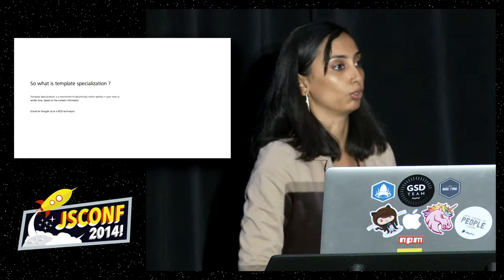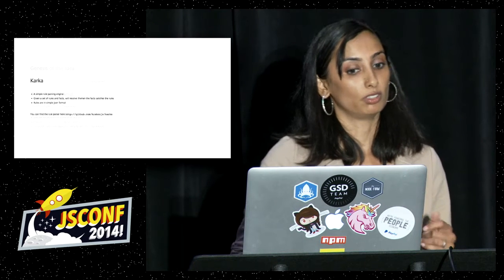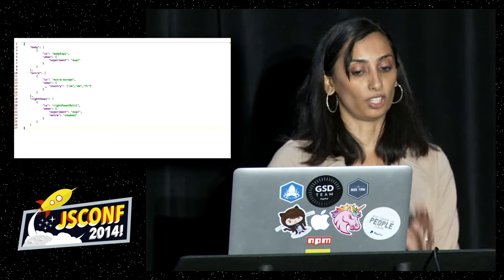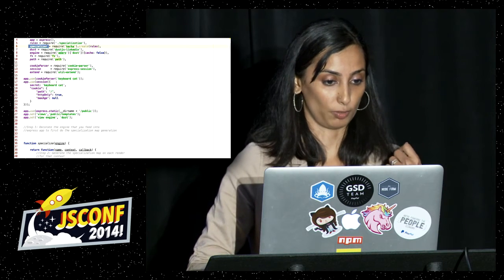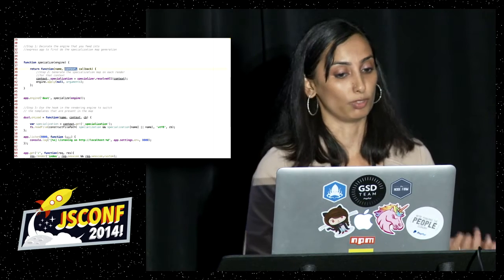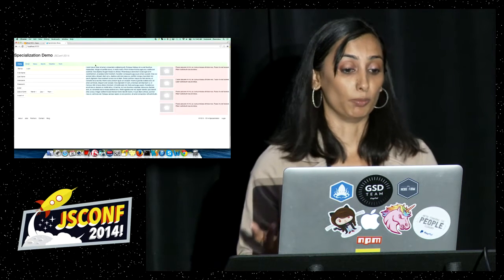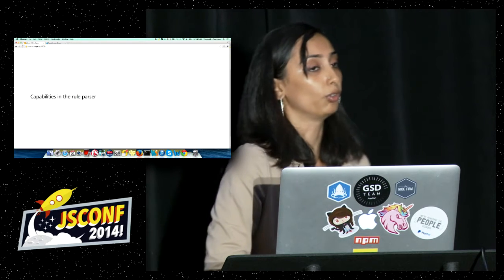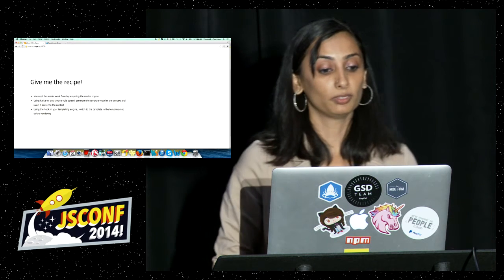Poornima Venkatakrishnan: Template Specialization with Express Apps [JSConf2014]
Template specialization is a way to dynamically switch the partials in your views based on the request/response context. This becomes vital for big corporations like Paypal since we have cases where parts of the views are customized based on locale, device, user profile based A/B tests etc.This idea was born out of the work we did to support template specialization with Krakenjs suite - the open sourced bootstrapping framework from Paypal. However, the idea is general enough to be implemented directly with vanilla express apps. This talk will demo template specialization in express apps with dust templates. Dust is a powerful javascript template engine which works well with node.js, and also provides the hooks required to add this capability. Additionally, I will also go over the recipe to enable specialization for any template engine, provided the engine exposes the hooks to tap into the render work flow to do your magic!